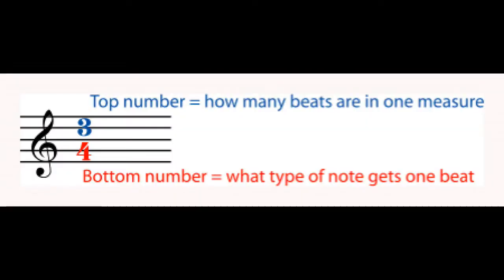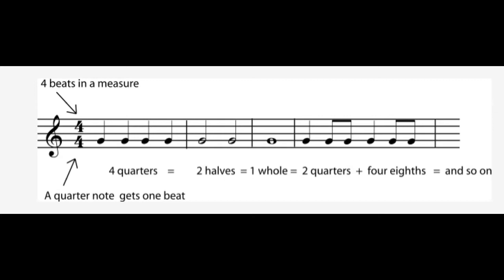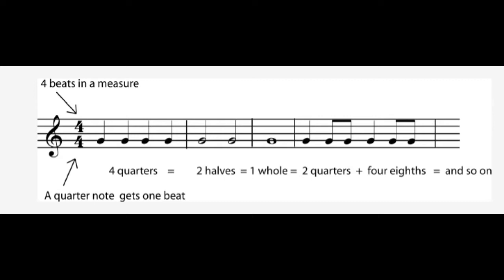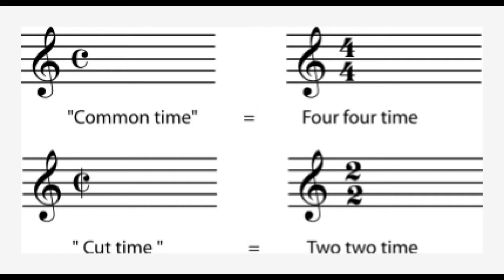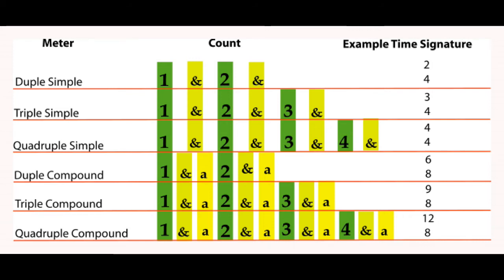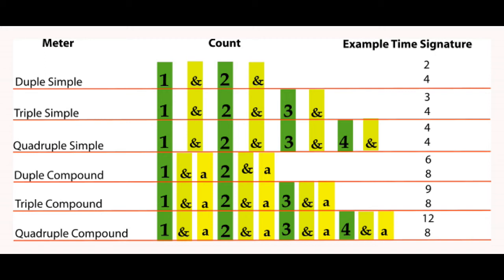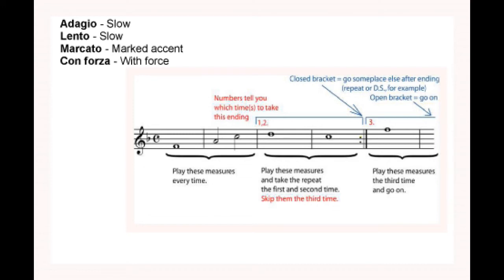Lesson 3 - Time Signature & Meter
This video teaches time signatures and meter.